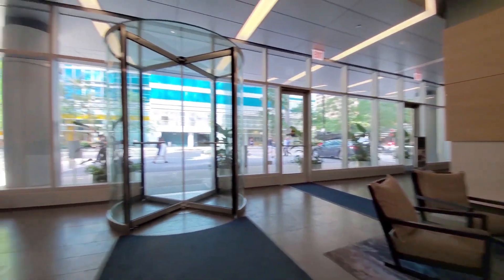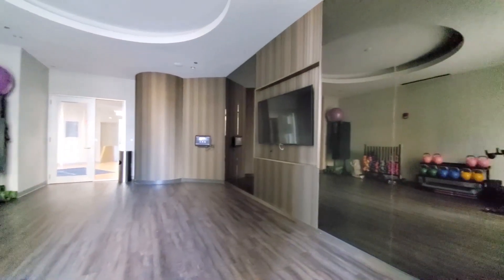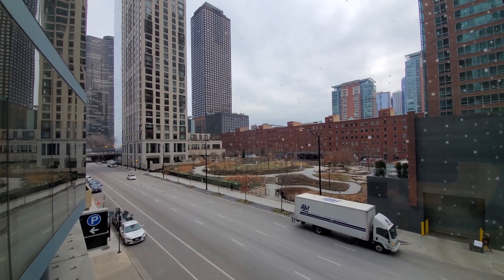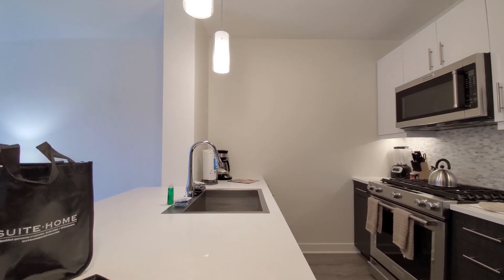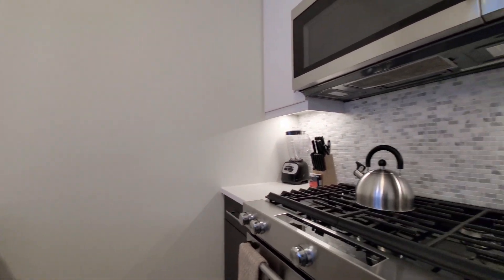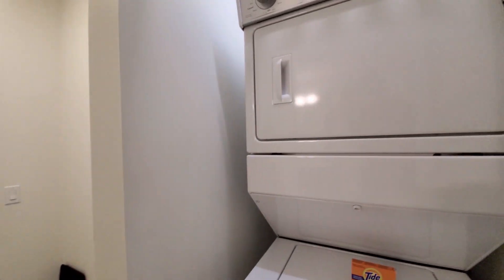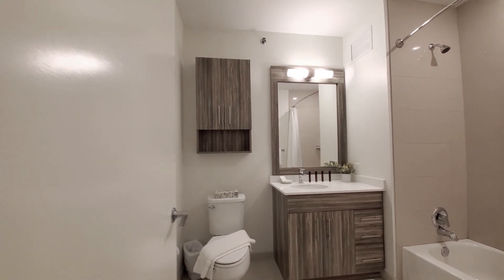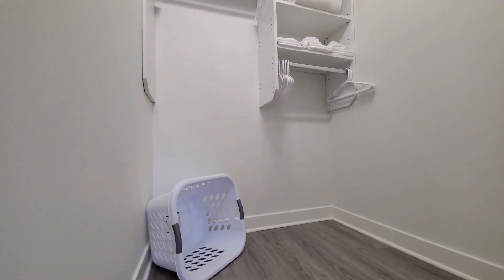A furnished short-term Streeterville 1-bedroom #208 at Moment